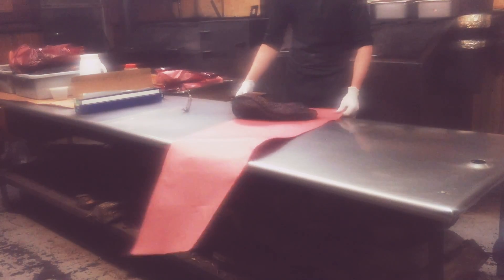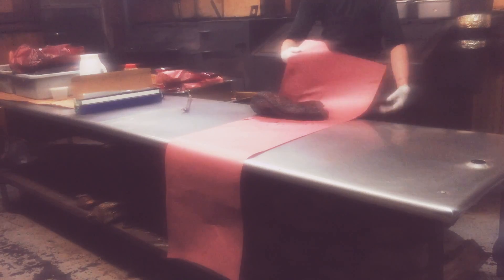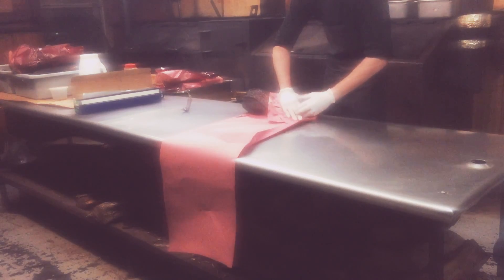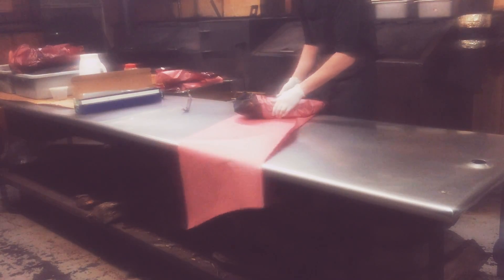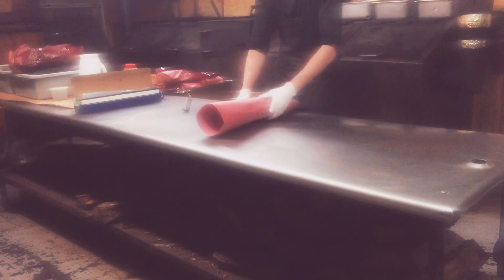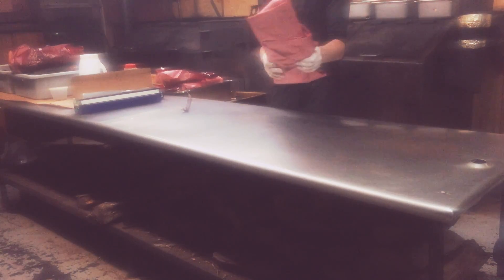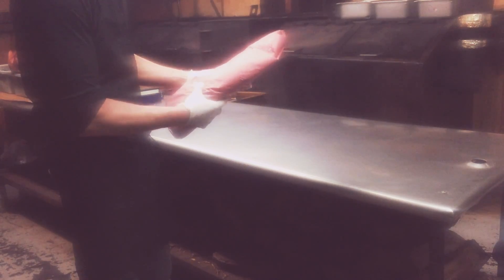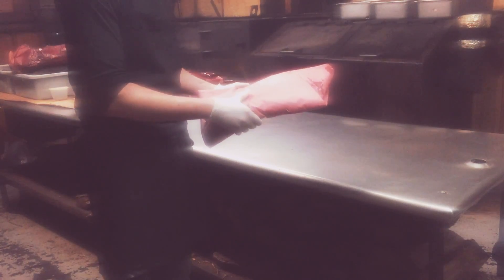Wrapping a beef brisket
Wrapping a beef brisket with red paper